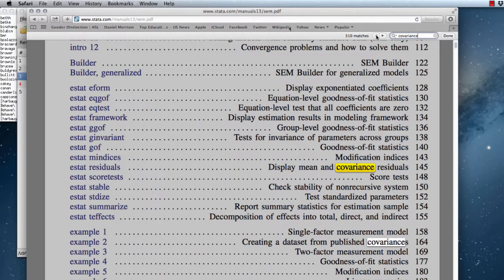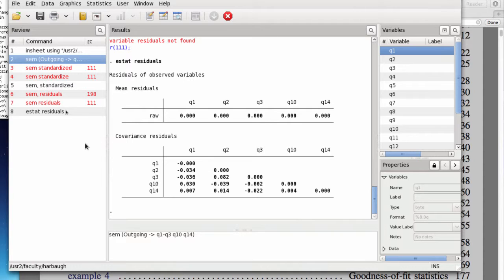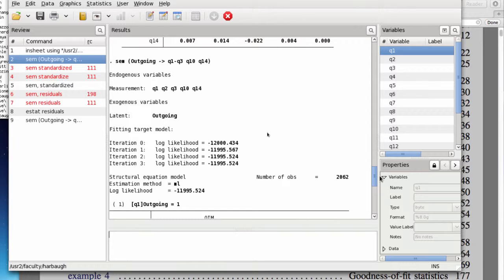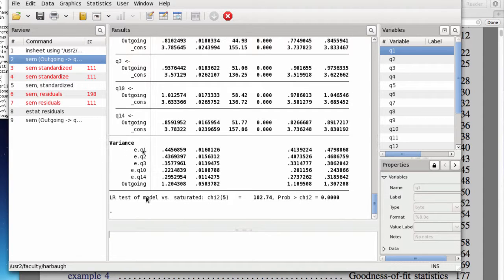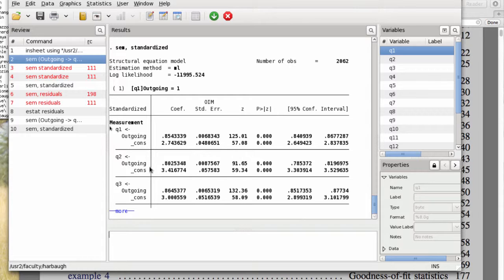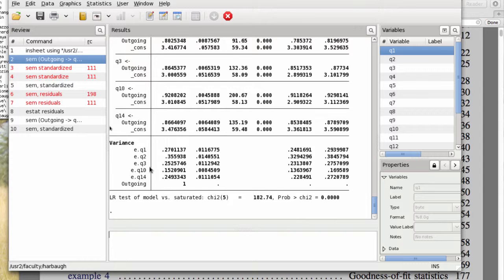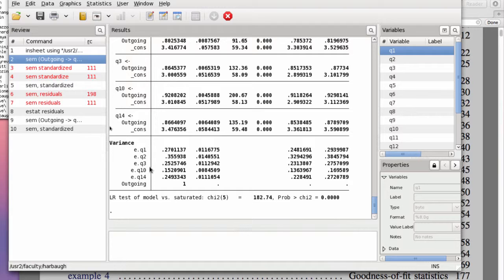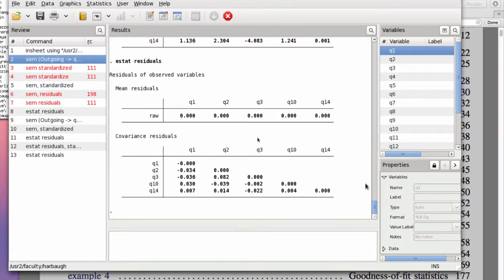RS900 SEM — Lecture #09 Pt2 — Residual Matrix Analysis